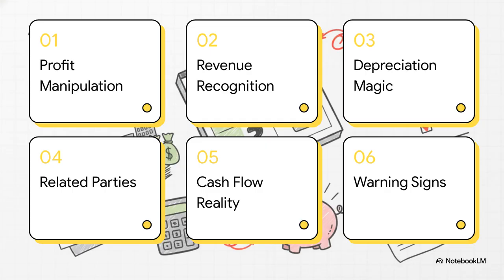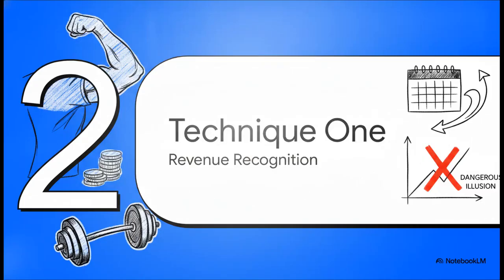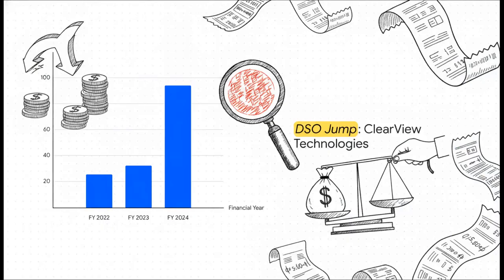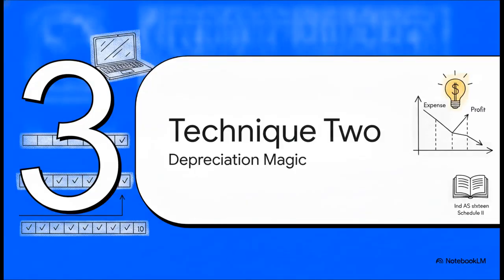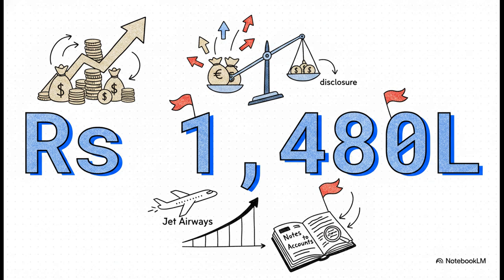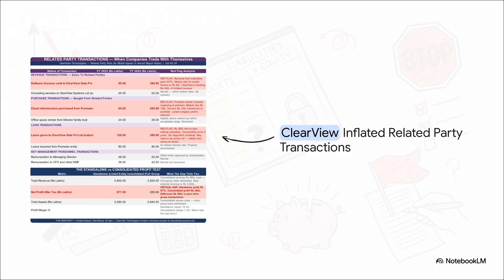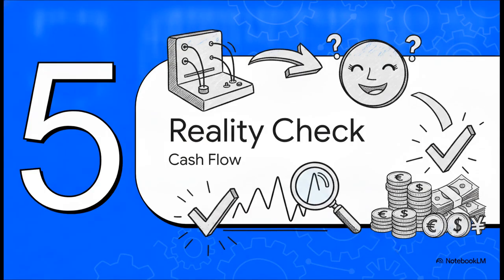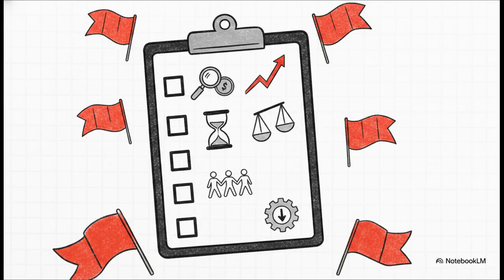Decoding Profit Manipulation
Did you know a company can report profits of Rs 1,689 Lakhs — while its actual cash flow is negative Rs 250 Lakhs? Both numbers are legal. Both are in the annual report. And most investors never notice the difference.
In this video on The ViewPoint — we decode exactly how companies legally manipulate their profit numbers. Three specific techniques. Real numbers from ClearView Technologies — our illustrative example. And a practical checklist you can use yourself in 15 minutes on any company's annual report.
What you will learn in this video:
✅ Technique 1 — Revenue Recognition: How companies book revenue before delivering the service. Why Byju's receivables jumped from Rs 285 Lakhs to Rs 1,240 Lakhs in one year. How to calculate Days Sales Outstanding and what rising DSO means for you.
✅ Technique 2 — Depreciation Manipulation: How extending asset useful life from 4 years to 10 years created Rs 1,480 Lakhs of cumulative profit inflation at ClearView. How Jet Airways used one policy change to convert a loss quarter into a profit quarter — Rs 920 crore impact.
✅ Technique 3 — Related Party Transactions: How companies trade with their own subsidiaries at inflated prices. Why ClearView's standalone profit of Rs 1,689 Lakhs collapsed to Rs 285 Lakhs on a consolidated basis. How IL&FS hid Rs 91,000 crore of debt across 347 subsidiaries.
✅ The Cash Conversion Ratio — the single most powerful check: ClearView reported Rs 850 Lakhs profit but generated negative Rs 250 Lakhs from operations. Compare with FreshMart Retail from our previous video — a healthy 115 percent Cash Conversion Ratio. That difference tells you everything.
✅ The 6 Point Checklist — 15 minutes — any annual report.
This is not about being suspicious of every company. Most Indian companies report honestly. This is about knowing how to verify — rather than simply trust.

How To Read A Balance Sheet In 10 Minutes — FreshMart Retail Example